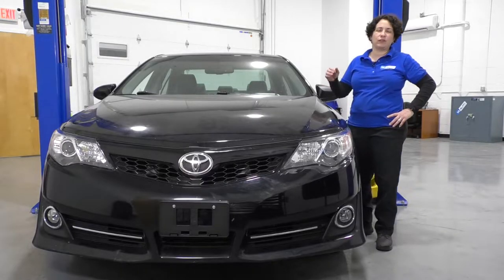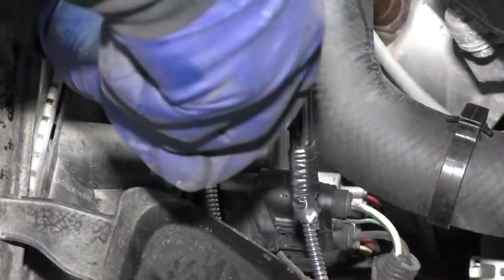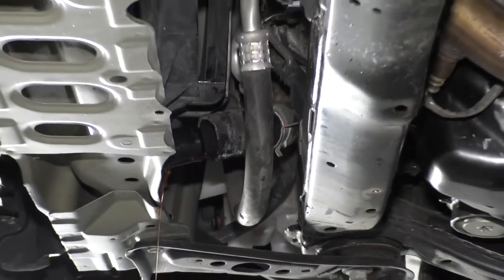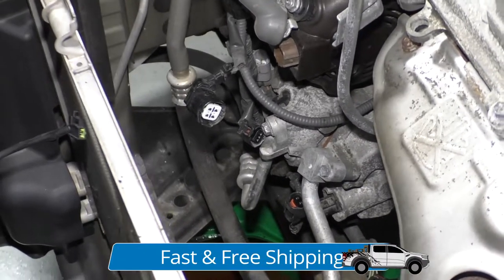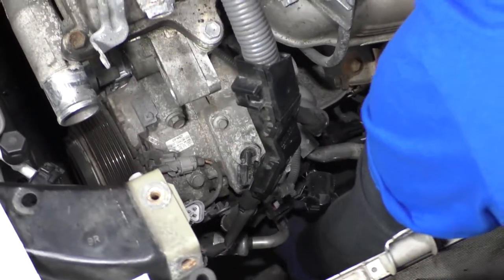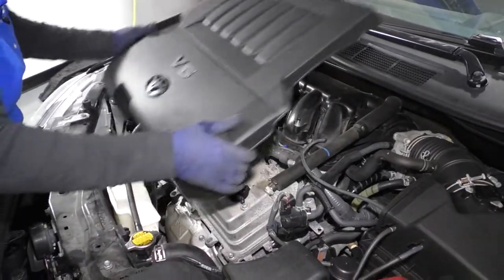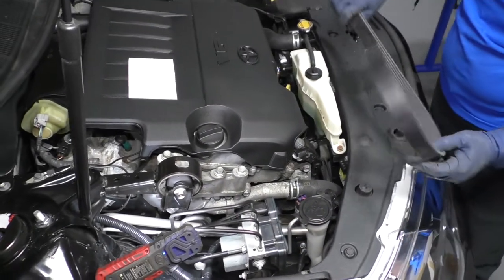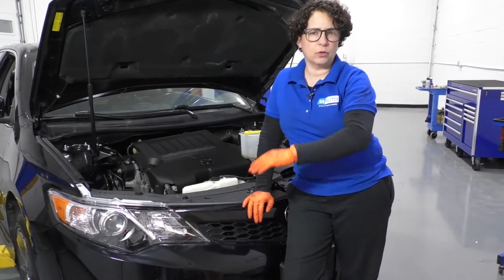How to Remove A/C Compressor 11-17 Toyota Camry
1A Auto shows you how to remove, install, or replace, a broken or bad air conditioning compressor.  This video is applicable to the 11, 12, 13, 14, 15, 16, 17 Toyota Camry